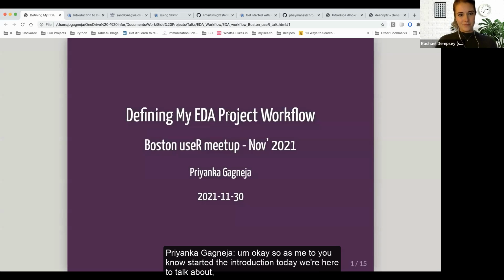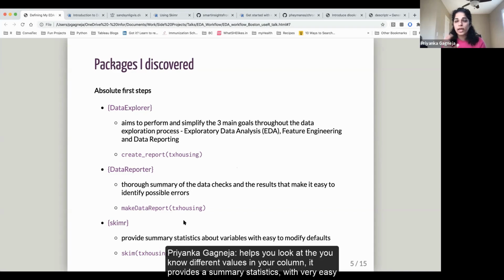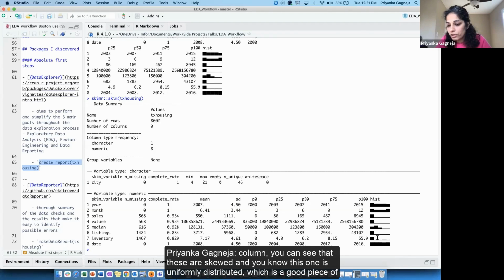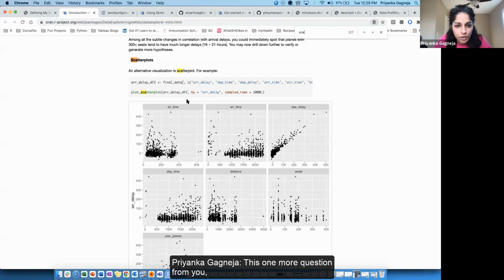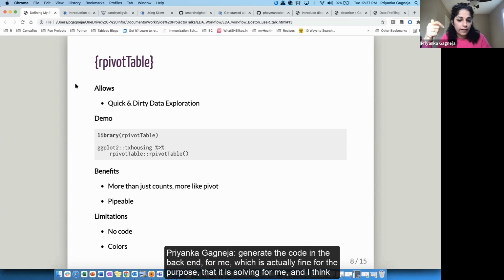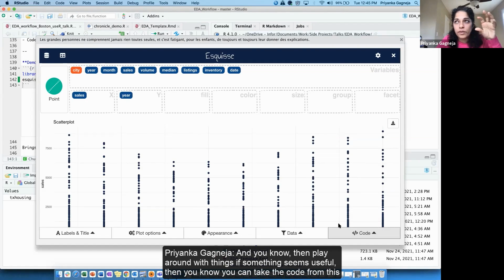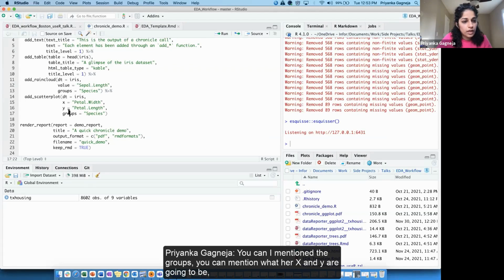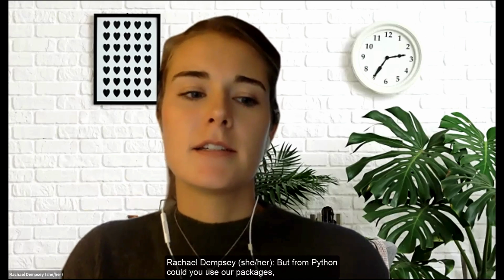Priyanka Gagneja | Exploratory Data Analysis | RStudio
and more.

With a plethora of packages that can help us with exploratory data analysis (EDA), it can be difficult to know where to start! Some packages are specific for a given data type, while others are more general.

In this talk, Priyanka Gagneja will walk us through her EDA workflow and share a few of her favorite packages in doing so.

Speaker Bio:
Priyanka Gagneja is a Data Scientist/Freelance Analytics Professional. Priyanka graduated from Boston College with a Masters in Applied Economics and holds an MBA and Bachelor's in Computer Science from India. She has experience providing supply chain-related solutions to retail clients.